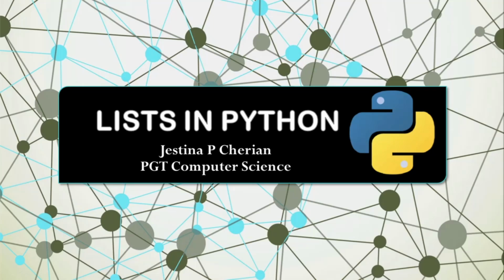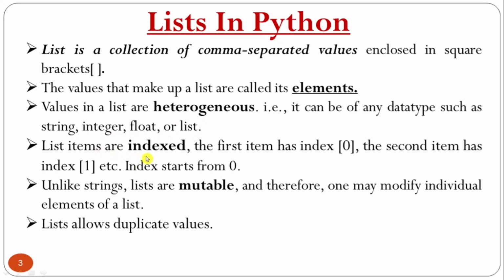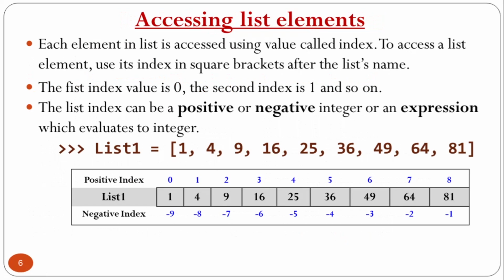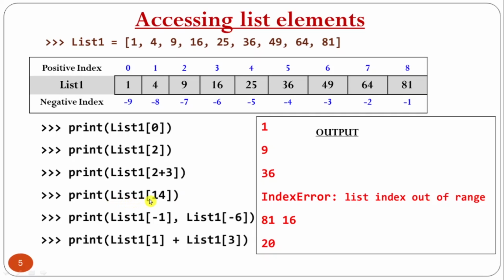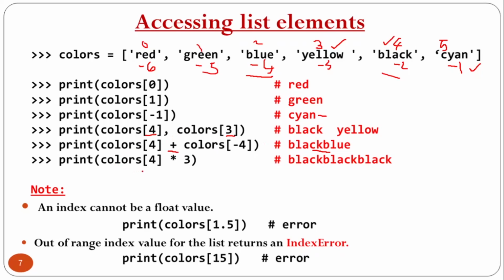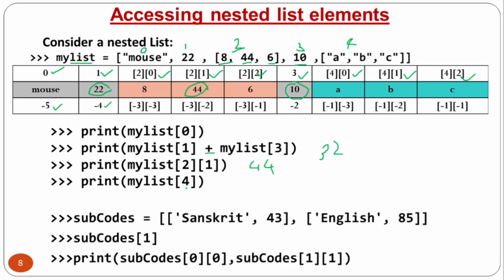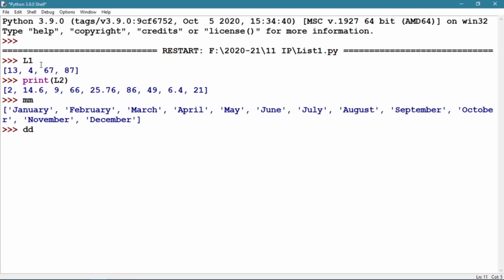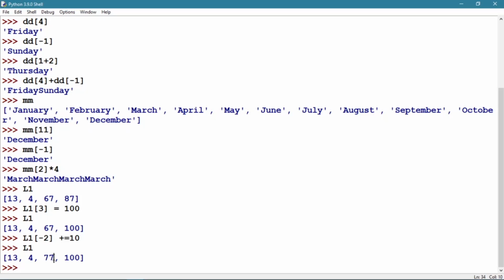#10: Lists In Python (Part 1) | Creating & Accessing List Elements